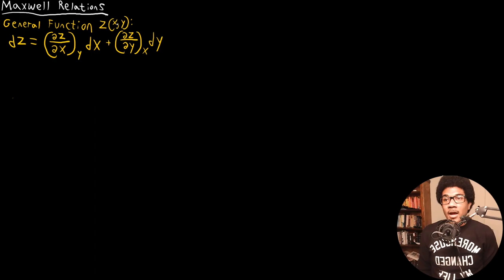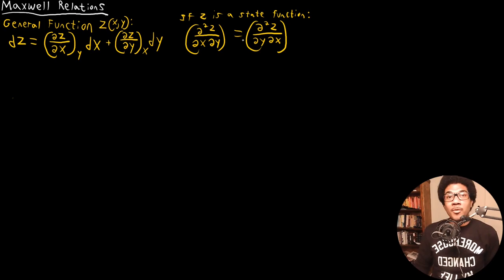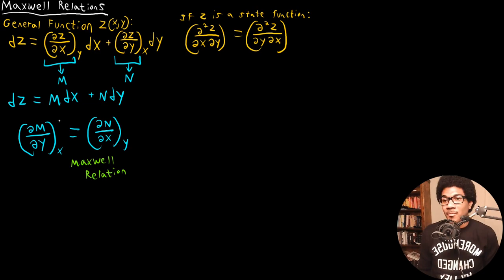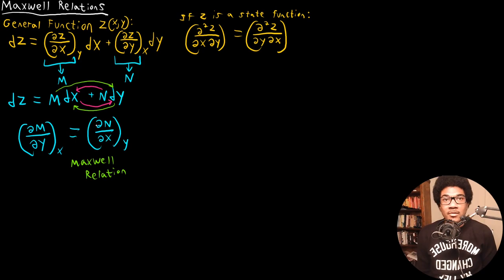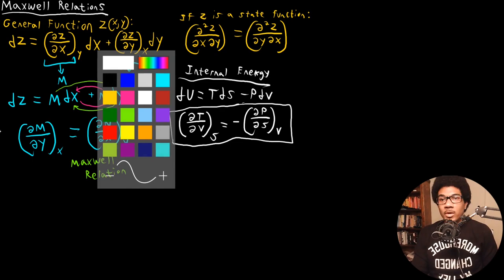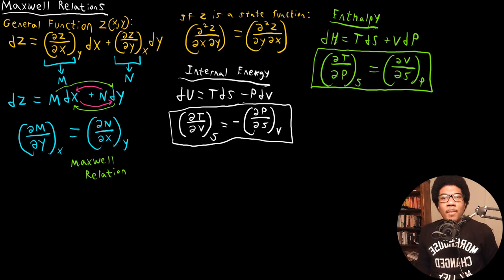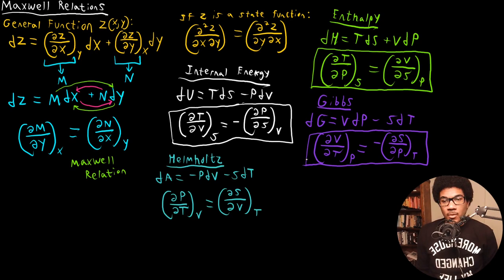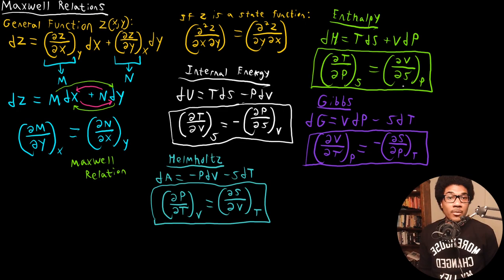Maxwell Relations | Physical Chemistry I | 051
Physical Chemistry lecture that introduces Maxwell Relations, four unique Maxwell relations are derived based on the different differentials for the four thermodynamic potentials.